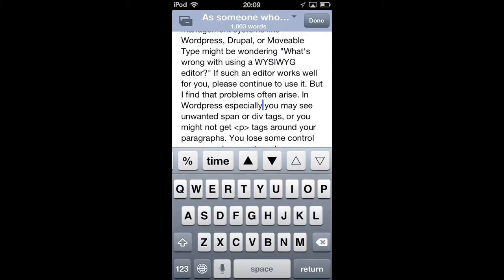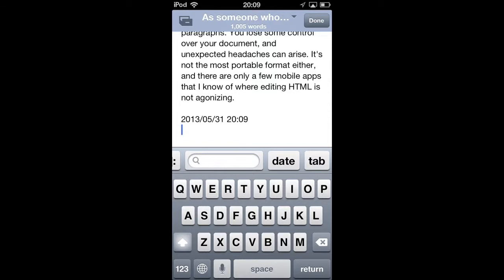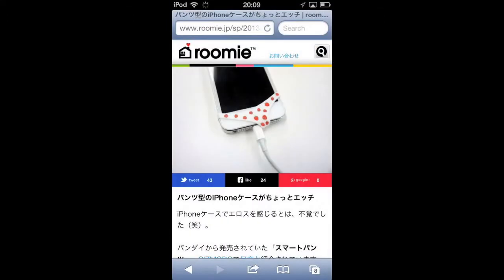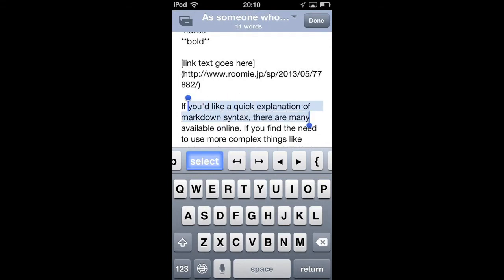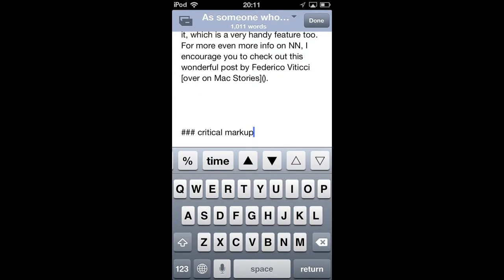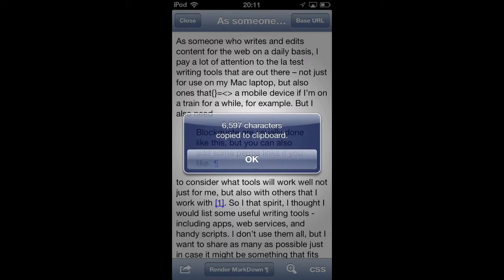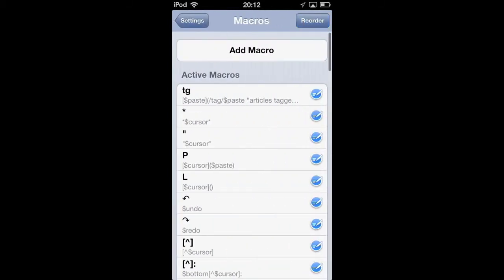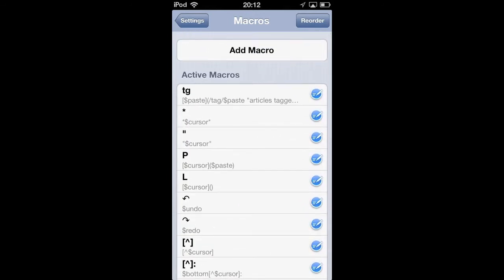Nebulous Notes for iOS - 3 min demo